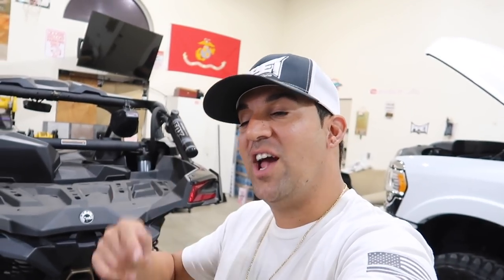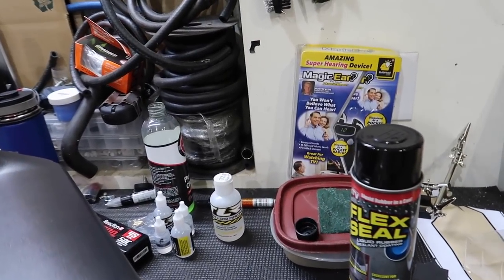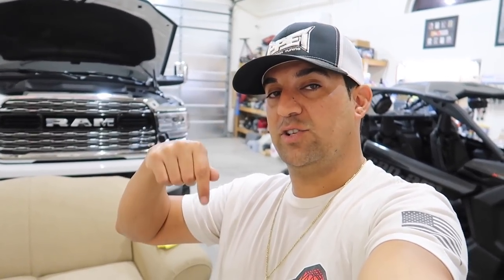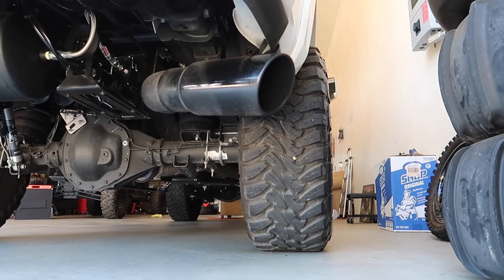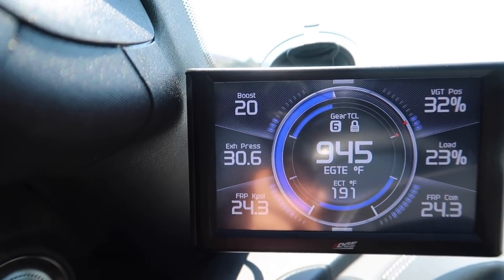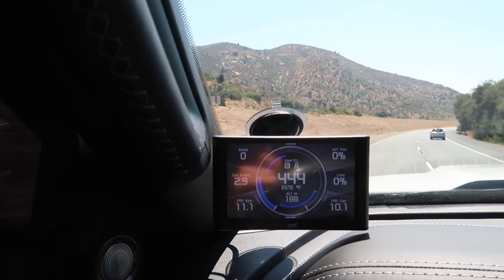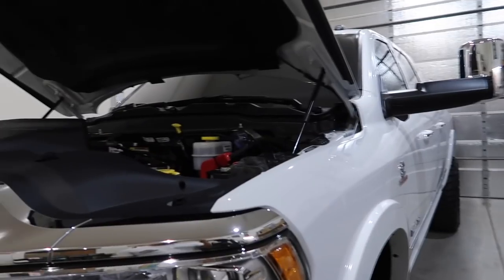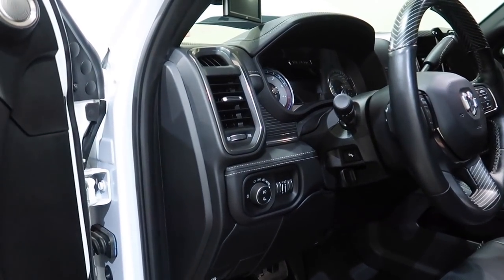DSP5/CSP5 SWITCH NOT WORKING?.....HOW TO CONFIRM!!